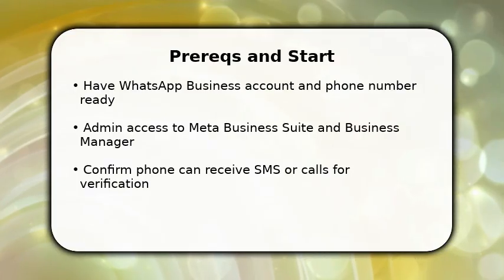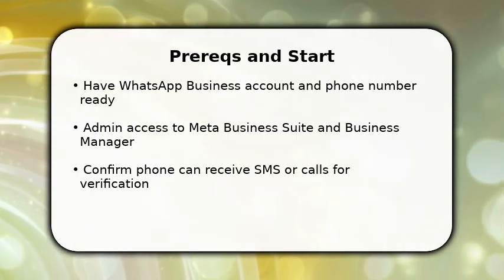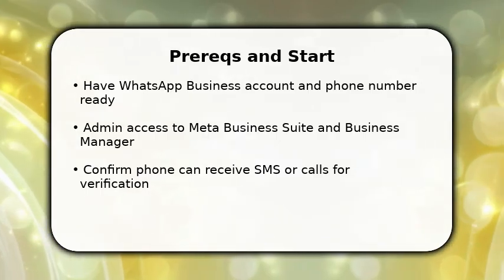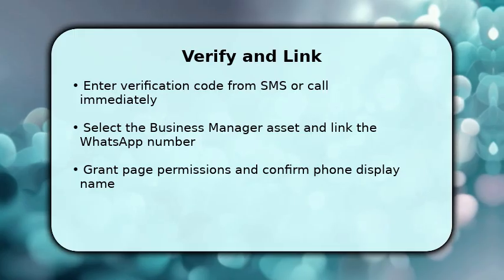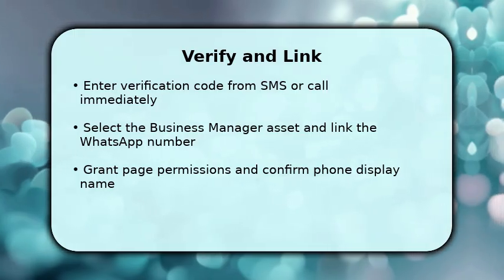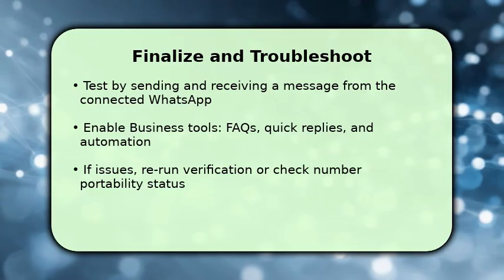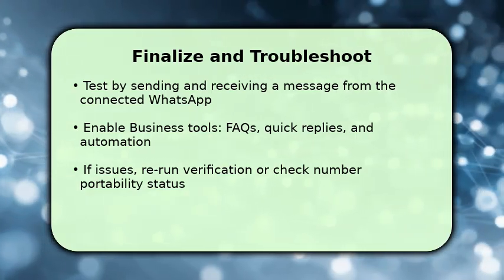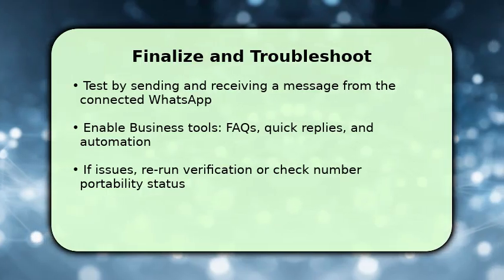How to Connect Whatsapp to Meta Business Suite - Step by Step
Learn the step-by extricate process of integrating WhatsApp with Meta Business Suite to streamline communication and enhance business operations. This video provides a clear guide for setting up connections, sharing contacts seamlessly, and managing conversations within your enterprise platform.

WhatsApp integration, Meta Business Suite connection, business communication setup, contact synchronization process, conversation management in Meta suite